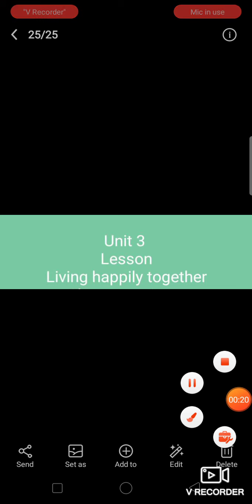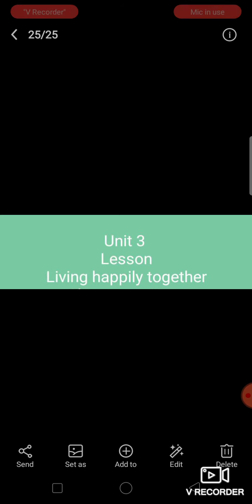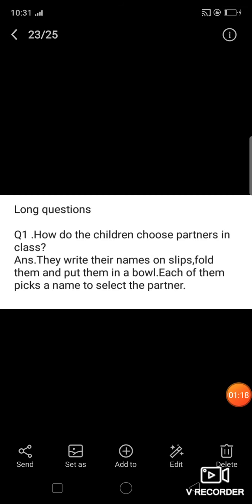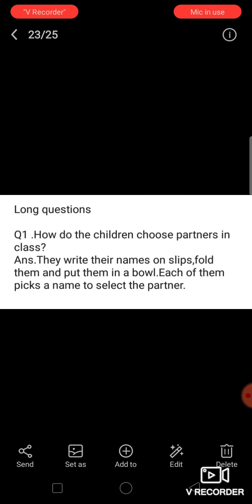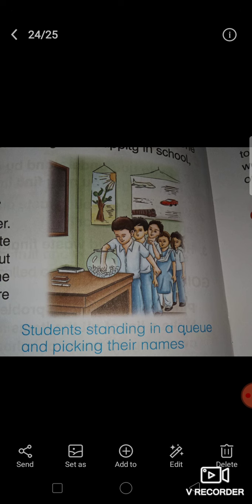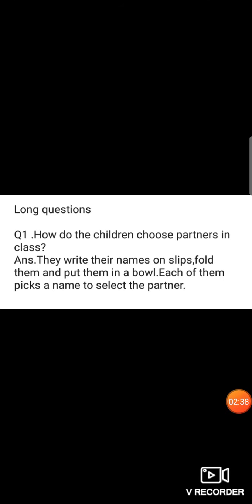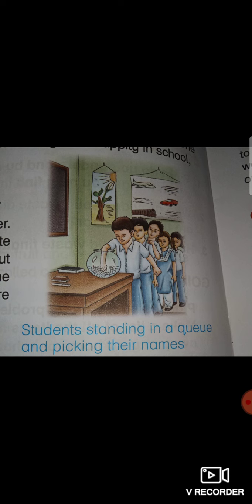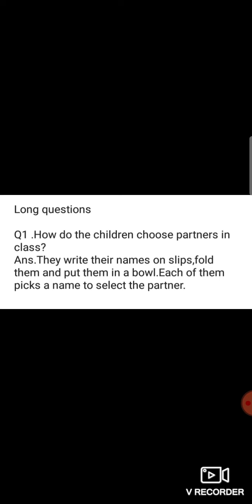Social studies class 3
Long Q.1 of lesson living happily together